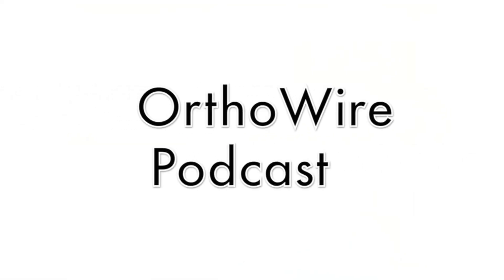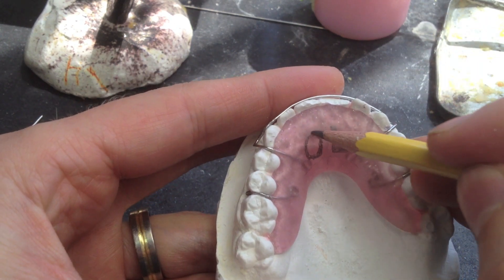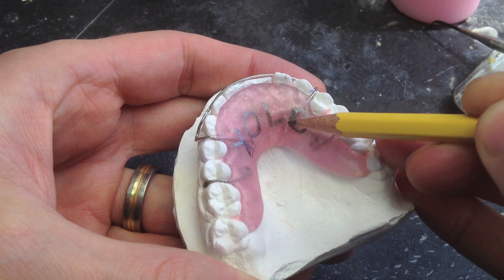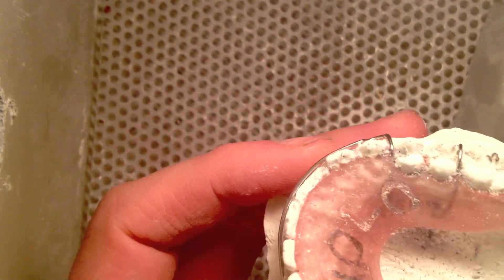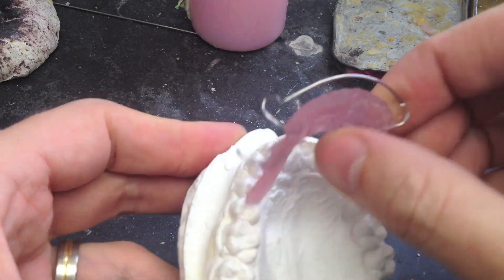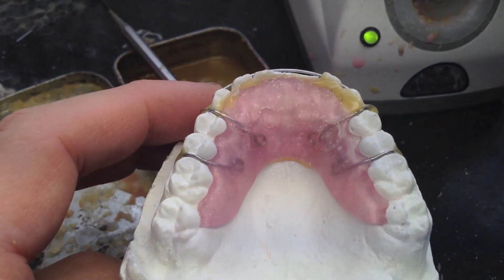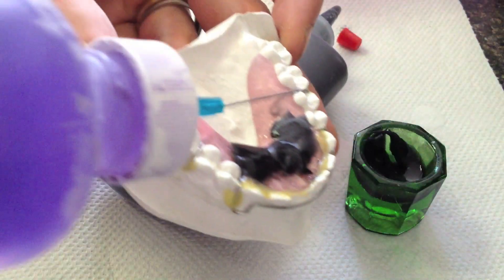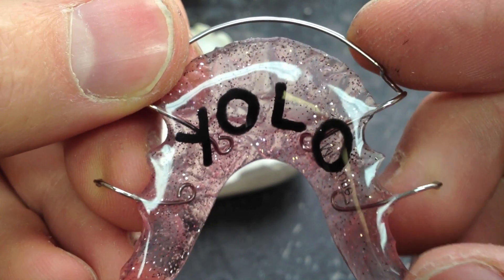Acrylic Inlay Design on Retainers - Letters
This is how I make acrylic inlay designs for lettering. You can also use this to do names and numbers or... actually any design as long as you are able to draw it with a pencil on the retainer.